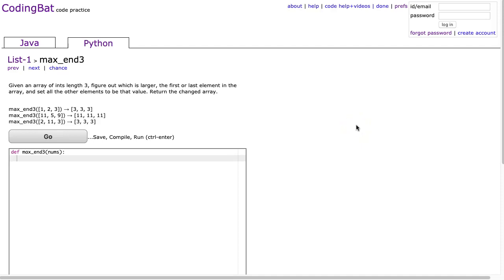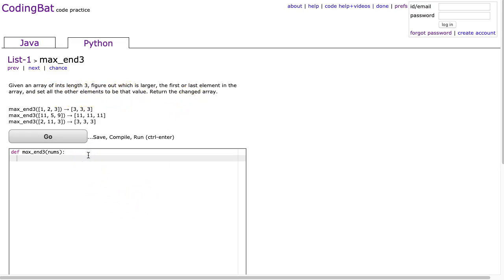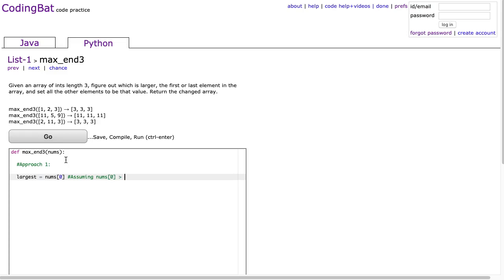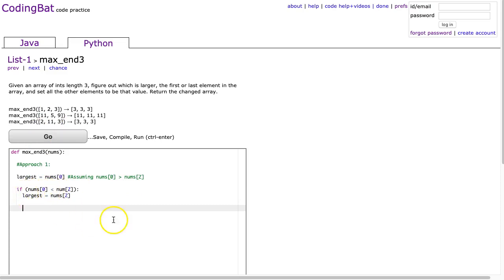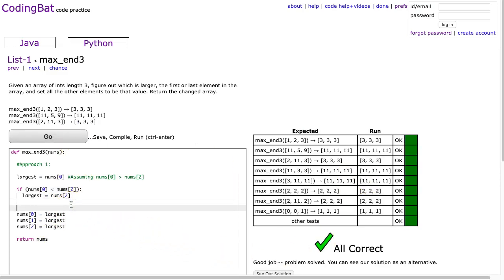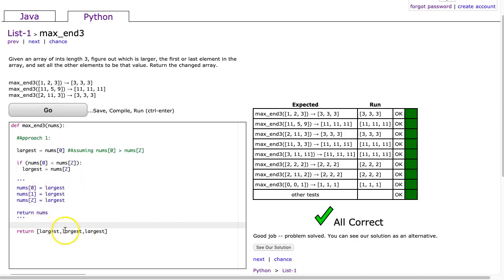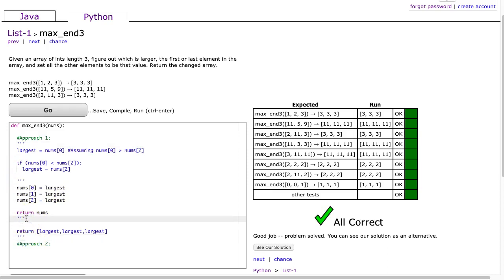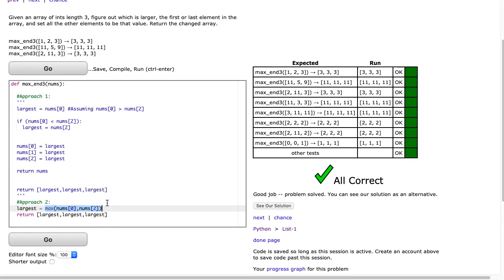Codingbat - max_end3 (Python)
This is a video solution to the codingbat problem max_end3 from the List 1 section.